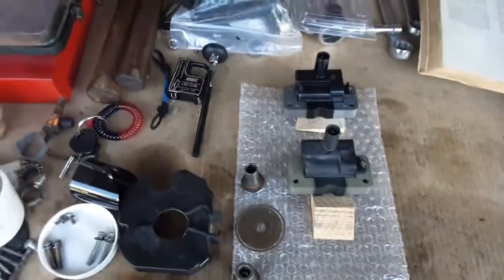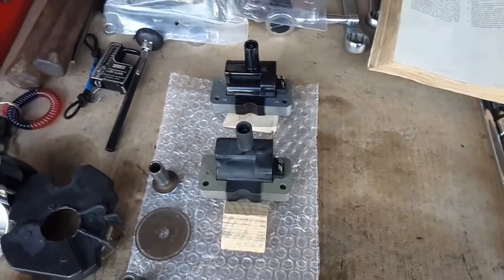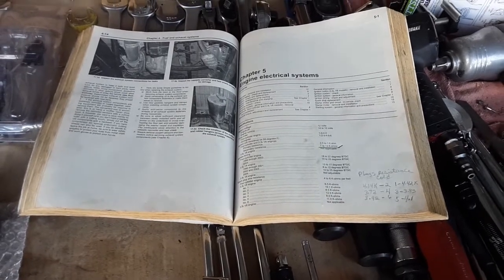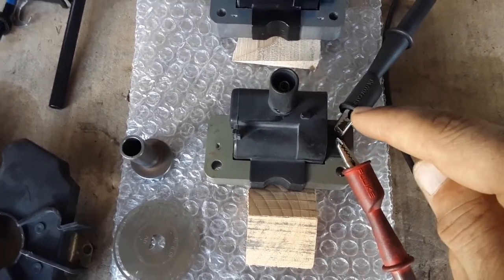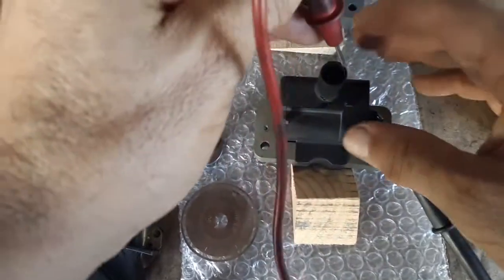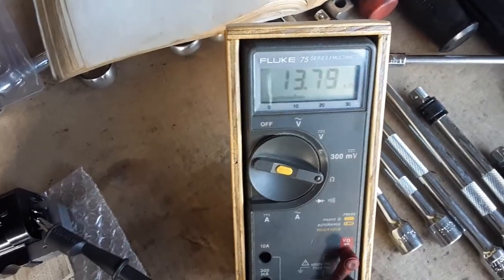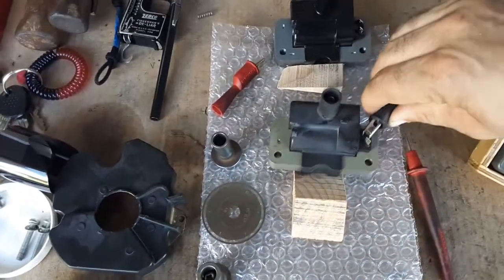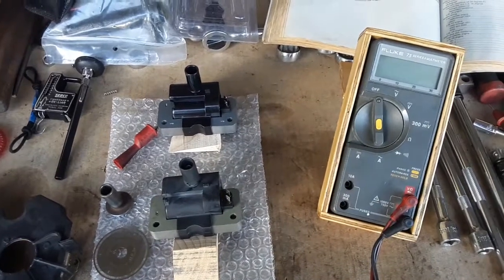How to measure ignition coil resistance (distributor type)...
This video is about measuring the primary and secondary coil resistance on a distributor type ignition system for the first generation Nissan Xterra, Pathfinder, and Frontier...